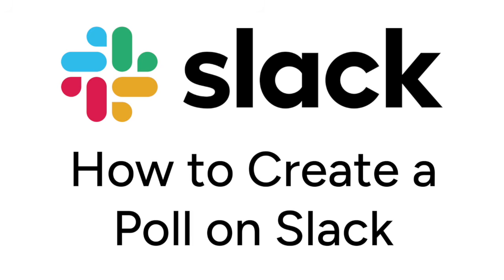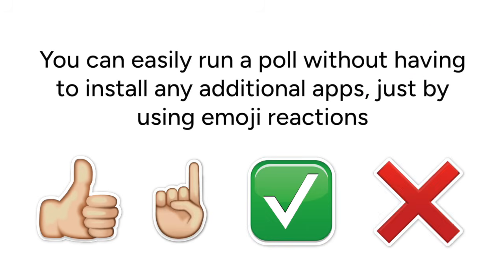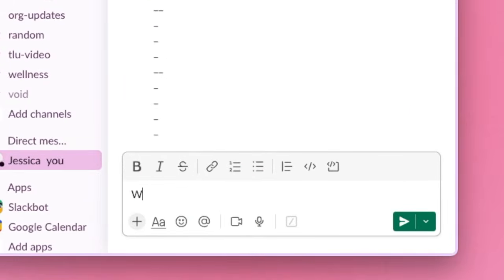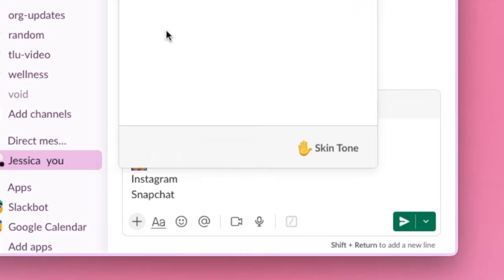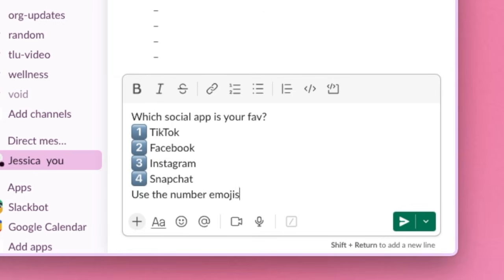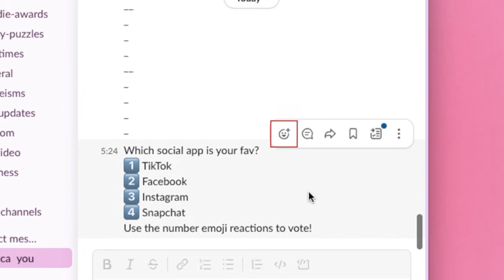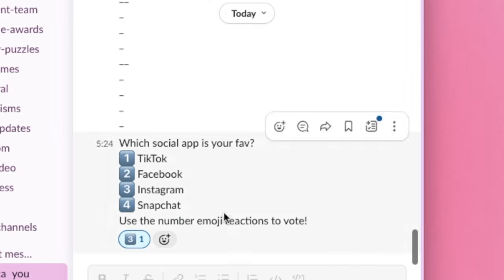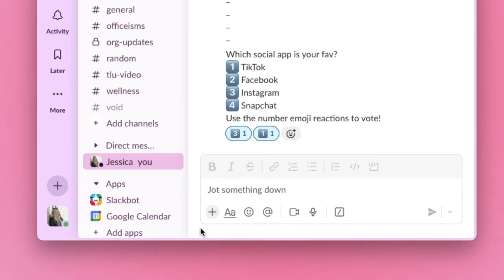How to Create a Poll on Slack in 2026 (Full Guide)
Want to run a poll for your coworkers on Slack, but not sure how? We’re here to help. Watch this video to learn how to create a poll on Slack!

You can easily run a poll without having to install any additional apps, just by using emoji reactions. Begin composing a new message in the channel or group chat where you’d like to run your poll. Add your question and any additional information. Then list below the options for your poll, and indicate emojis that your teammates should use to cast their votes. You can use emojis that relate to the specific options, or even number your options and use the number emojis to vote with. When your teammates view your poll, they can use the emoji reaction feature to vote for the option they like most.